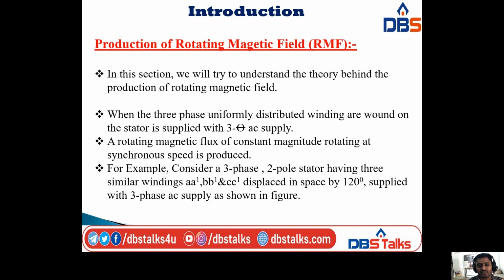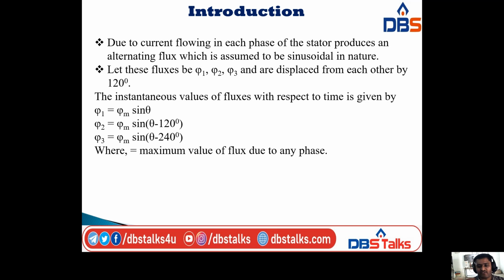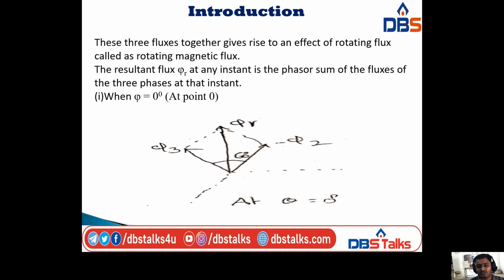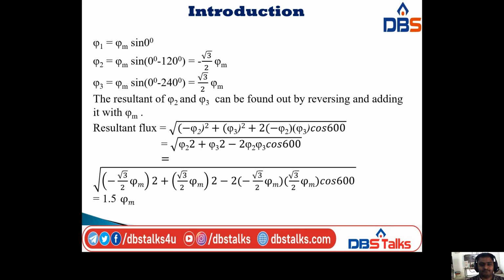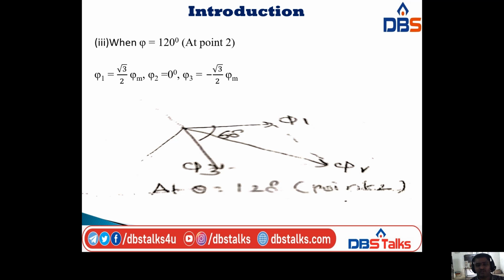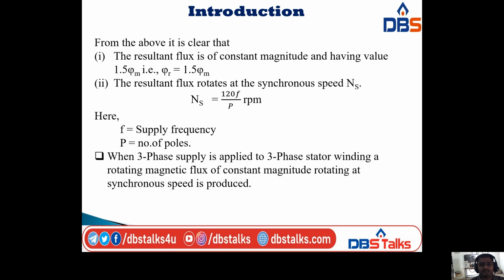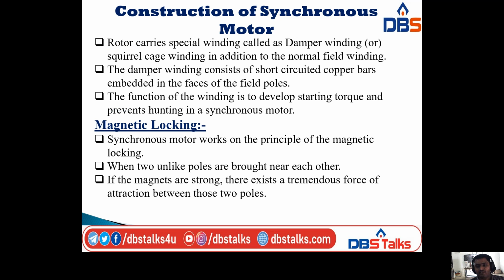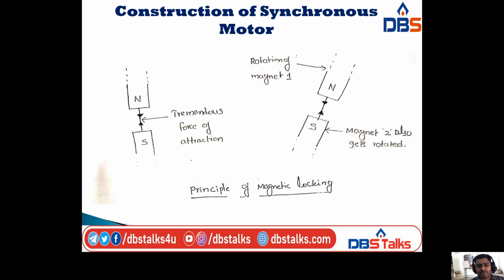Rotating Magnetic Flux | Electrical Machines | Electrical Engineering | Online Education | DBS Talks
Rotating Magnetic Flux. Watch the Concept Of Rotating Magnetic Flux In Electrical Machines Subject From Electrical Engineering Department On DBS Talks.

Name of the Subject              :- Electrical Machines - lll
Unit Name                               :-  Synchronous Motor
Topics                                      :- Introduction And Procedure of Rotating Magnetic Flux(RMF), Constructional Details of Synchronous motor, Magnetic locking.